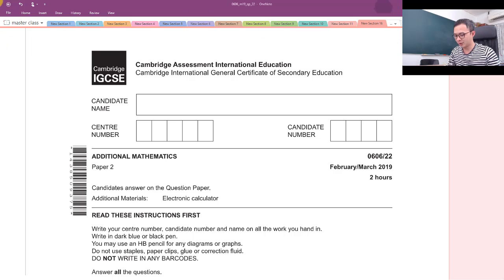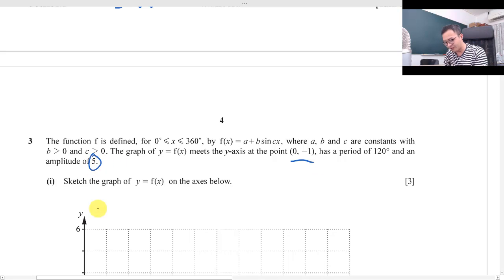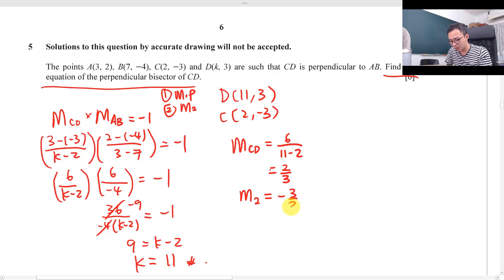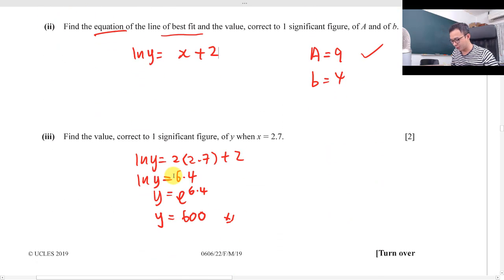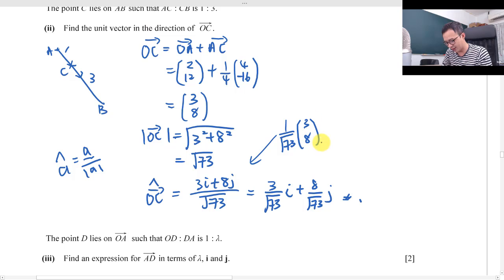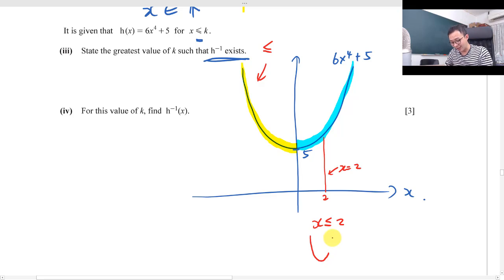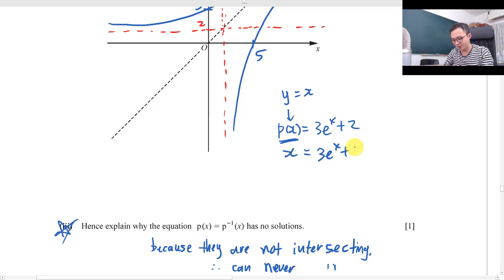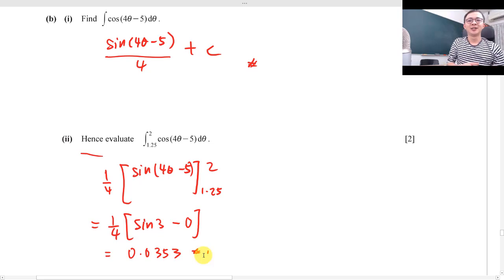IGCSE Add Math - 2019 FebMarch - Paper22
exam code 0606, paper 2019-FM-22